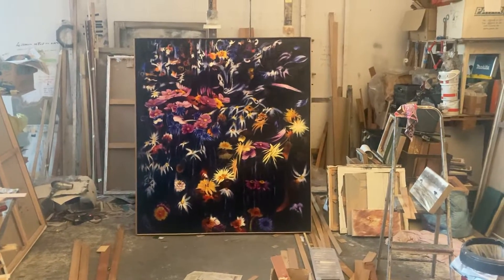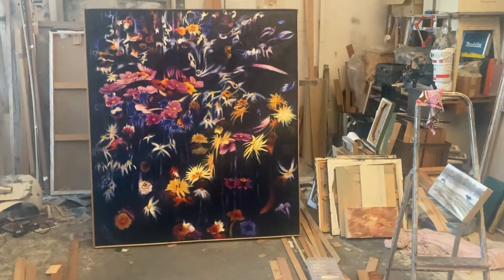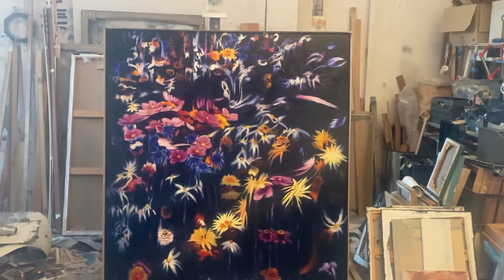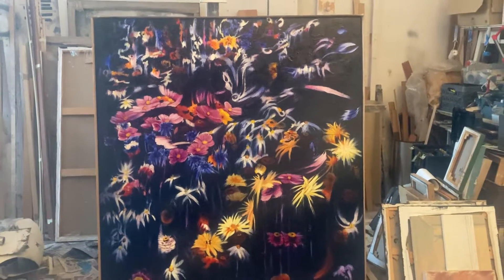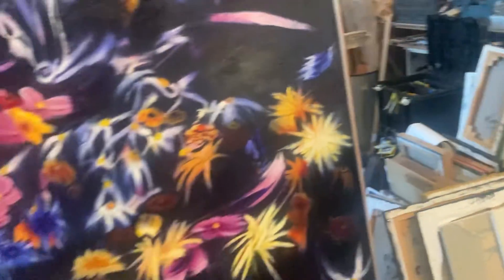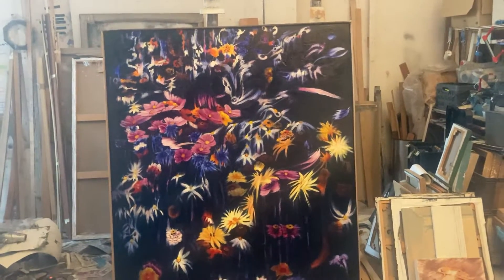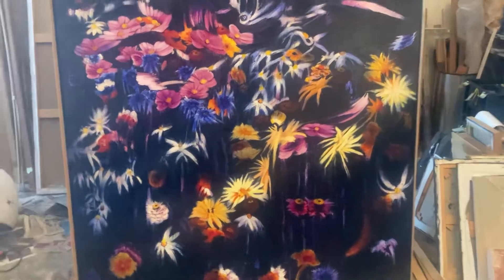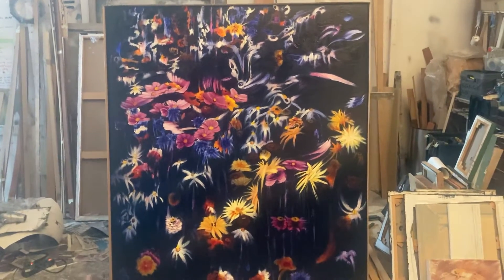What’s on the easel today ?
Eternal field 1 : 170 x 150 cm

Oil on linen